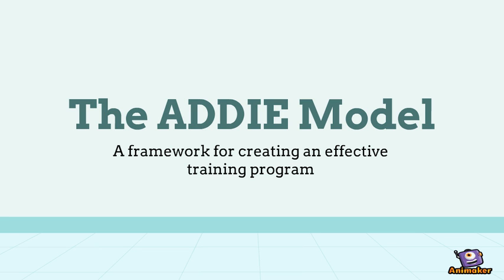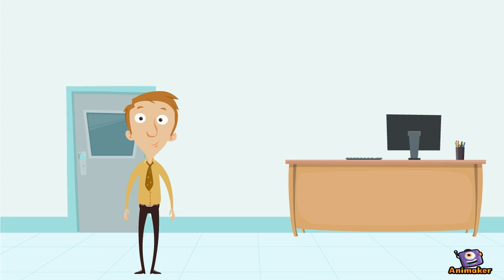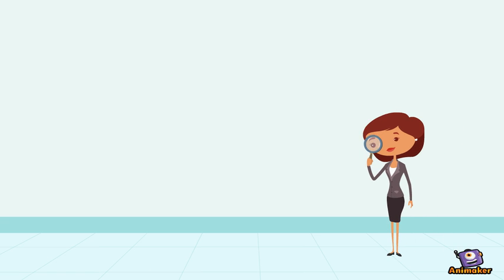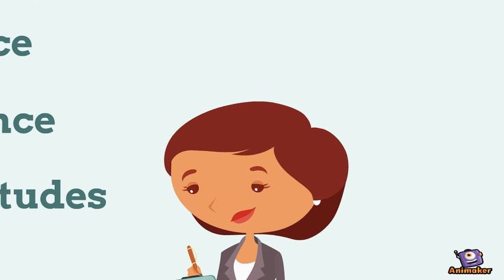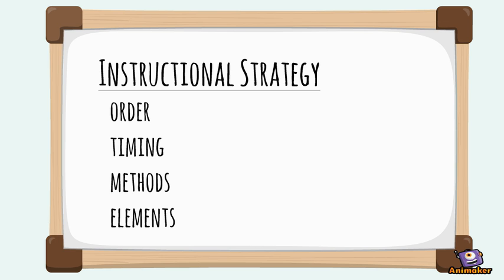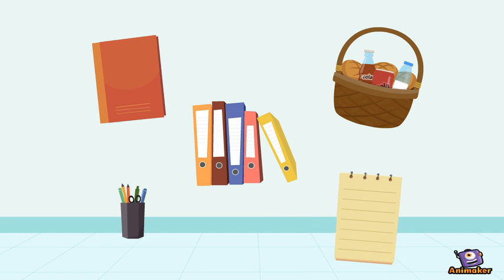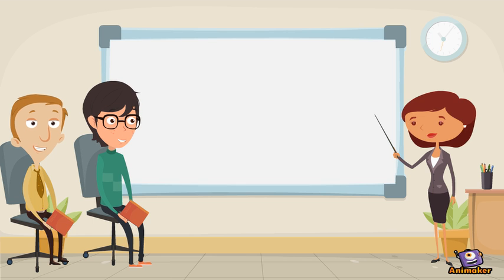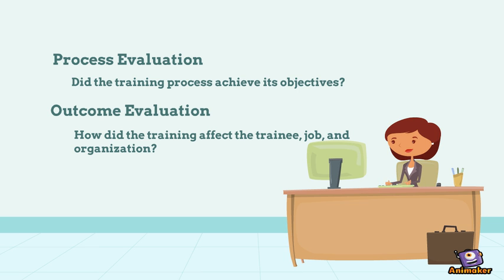The ADDIE Model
Animated Video created using Animaker MGMT 628